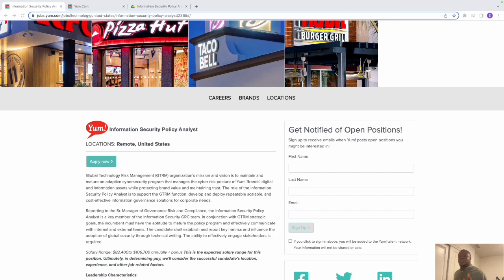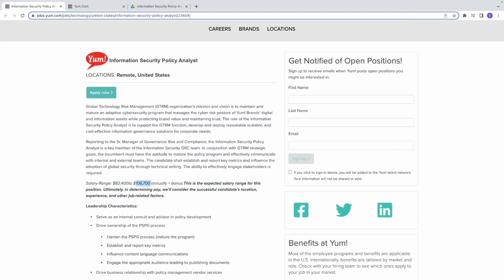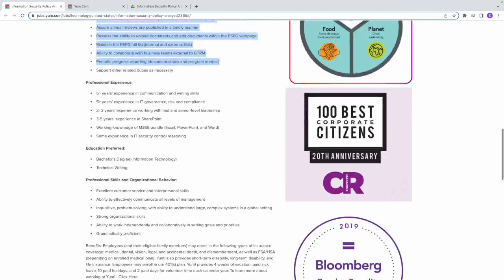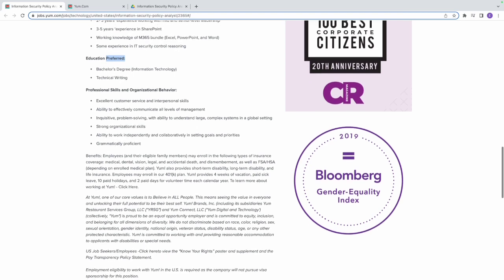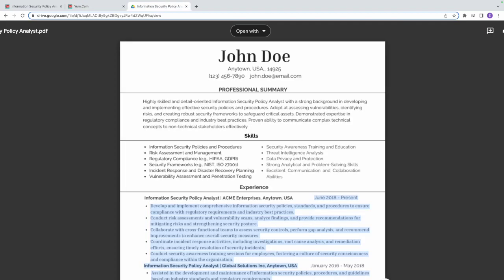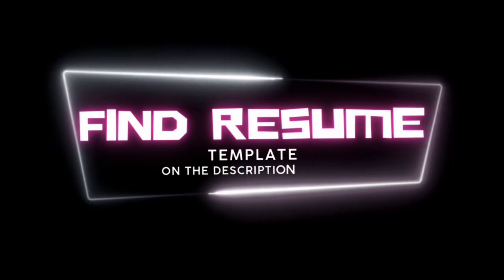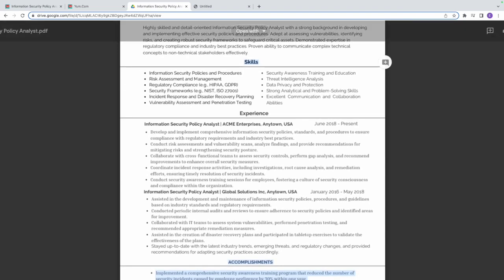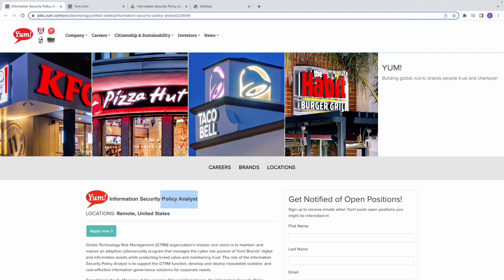$106K | Yum Brands | 100% Remote | Resume Template | Information Security Policy Analyst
It's great to have you here today👏

I'm Tolu Michael, an expert Cybersecurity Coach.

I share remote Non-Technical Cybersecurity job vacancies that offer high salaries, and they're all 100% remote.

My channel is dedicated to helping beginners in the tech industry secure their first 6-figure job🤑. I have documented over 100 student success stories in my programs, and I'm confident that you'll find a job soon if you stick with this channel.

Timestamps:
0:00 - Introduction
0:30 - Salary Range
1:00 - Who in an Information Security Analyst?
2:15 - About the Company
3:56 - Job Responsibilities
6:02 -  Experiences Needed
7:20 - Employment Benefits
7:44 - Resume Review & Interview Tips
9:50: - Conclusion

If you're watching this and you don't have any IT education or experience, check out to see how people in your class have landed IT jobs in less than two months of training.

I also invite you to join a community of tech enthusiasts in professionals with access to a ton of resources to fast track your tech journey